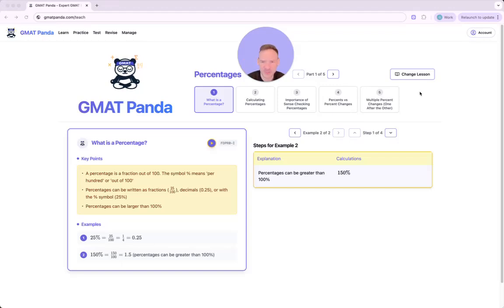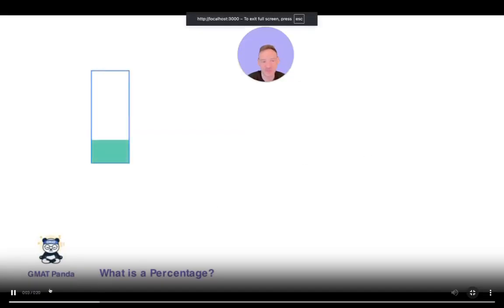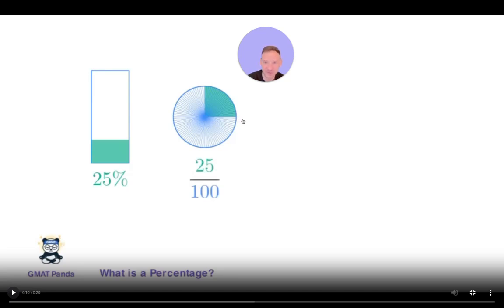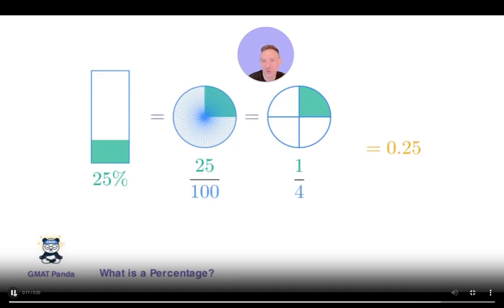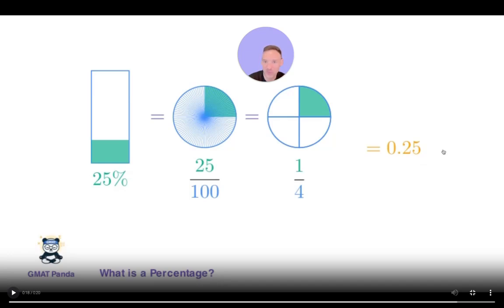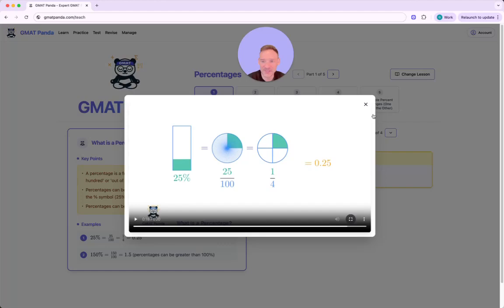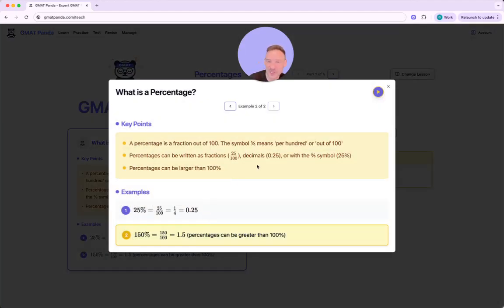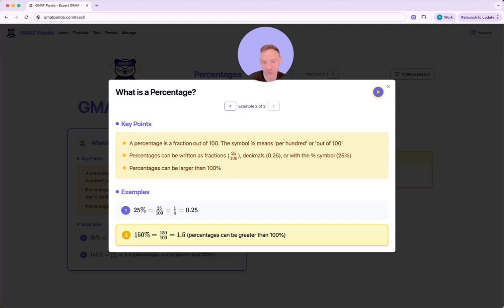GMAT Percents (and Fractions!)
What is percentage and how do they compare to fractions. How this is useful for the GMAT.